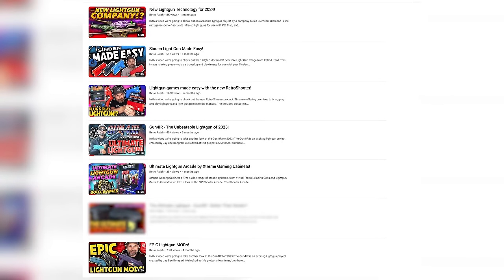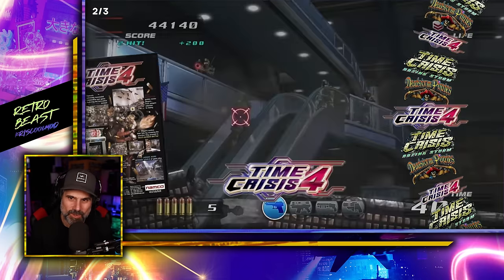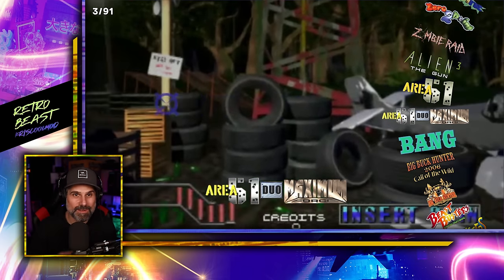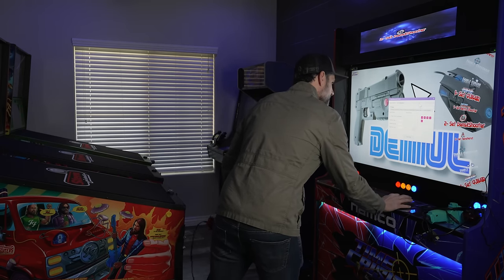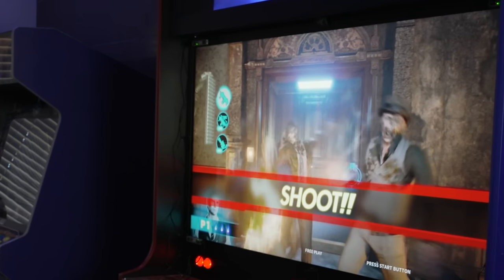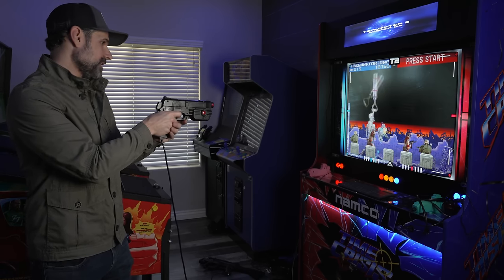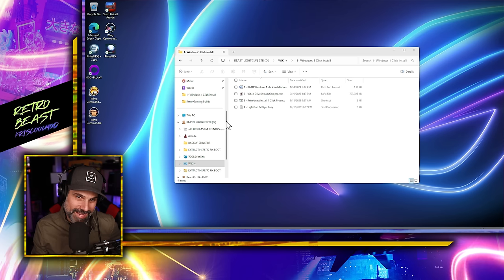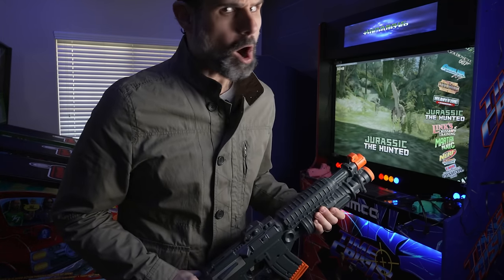BEST Lightgun PC Build EVER?!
In this video we’re going to check out the KrisCoolMOD 2TB lightgun build for your PC!

This build is being promoted as the most complete LightGun drive in the WORLD!
But...Does this build live up to the expectations and is it Worth your money?  Find out in this video!

[CHAPTERS]

Intro: 00:00
Games List: 01:51
Gun Setup / Configuration: 14:12
Closer Look at the Setup Process: 16:39
Gameplay w/Retro Shooter: 21:35
Gun4IR Setup: 26:06
Gun4IR Gameplay: 29:08
Quick Configuration Tips: 32:54
Final Thoughts: 36:43